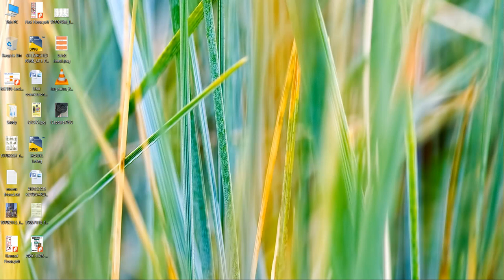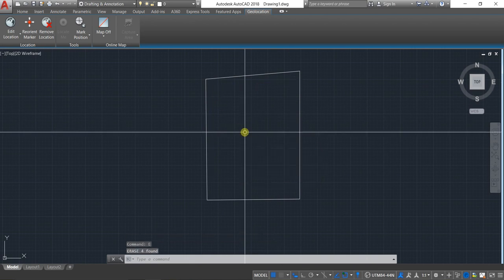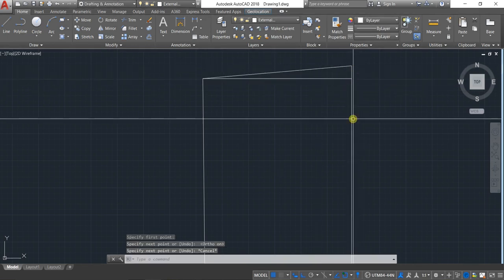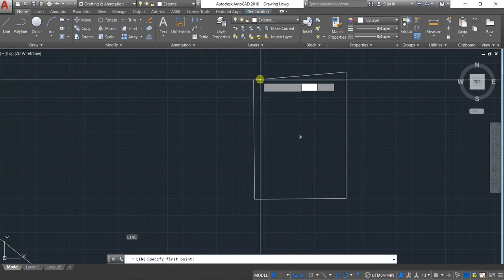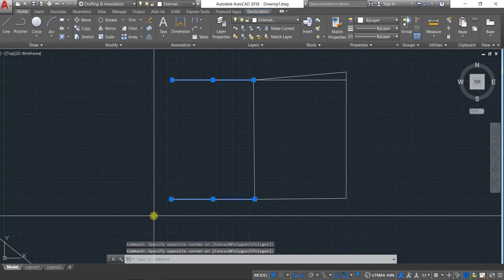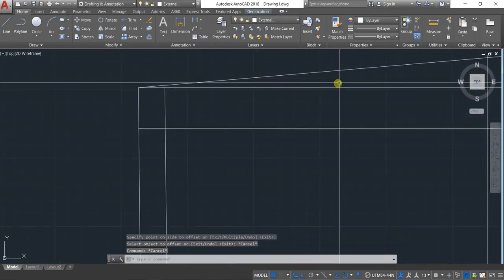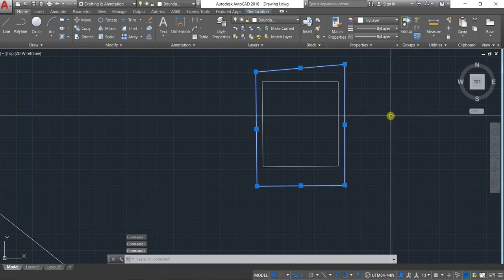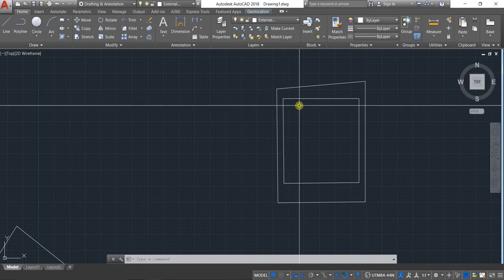How to Create an Architectural Plan for a house in full Detail and explanation in AutoCAD Part-2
Hey, Guys, my Name is Anubhav and this is Part 2 of the series of the lecture on planning and designing of an RCC building on AutoCAD and STAAD.Pro. In this tutorial, I dealt with how to create the boundary line for the plot or the area over which construction is to be done. After this, we have given some setback from all the sides in order to get the construction area for the house. After doing this you will get a rough idea about the land and you can further start planning about the building. In the upcoming videos, I'll demonstrate how to create a Plan for the residential building or house.